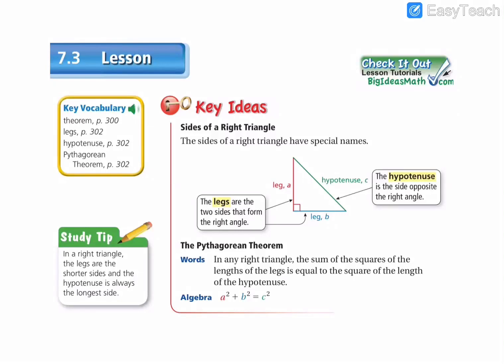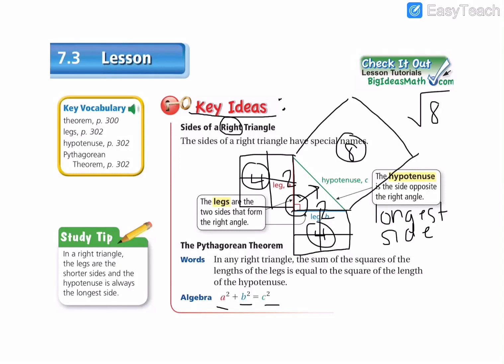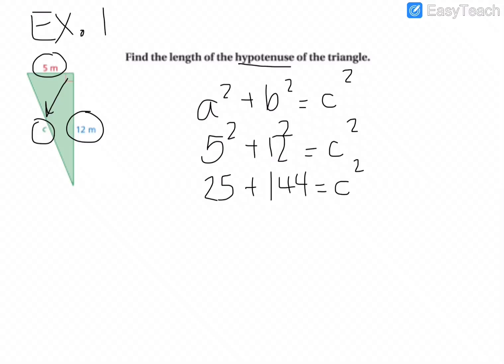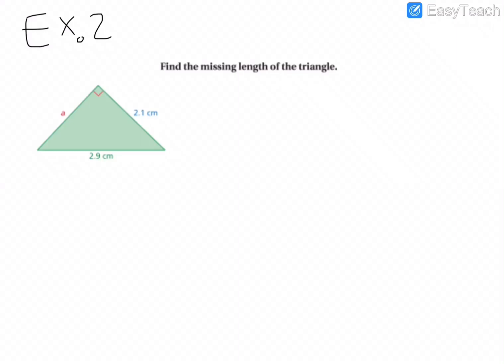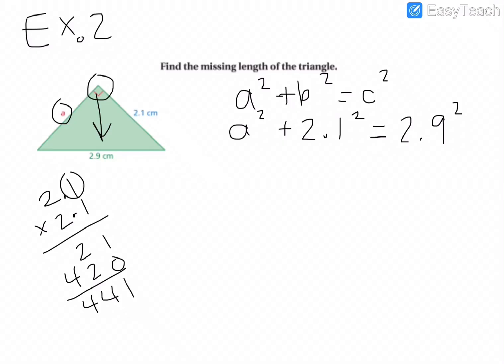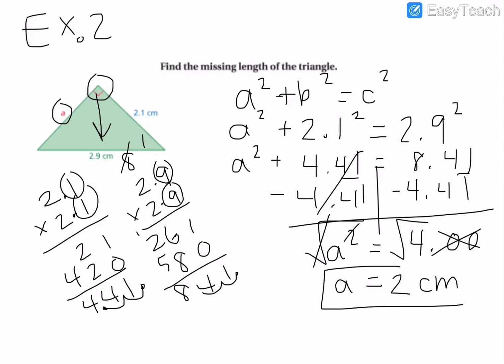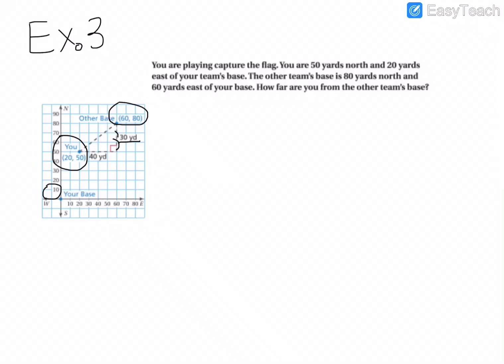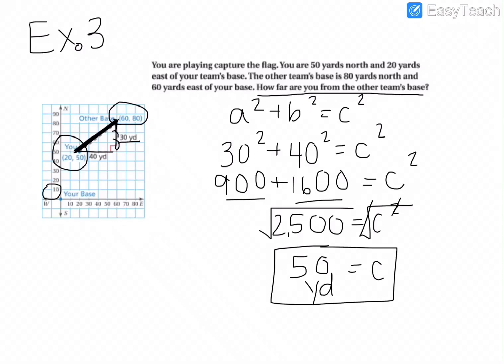Math Lesson 7.3